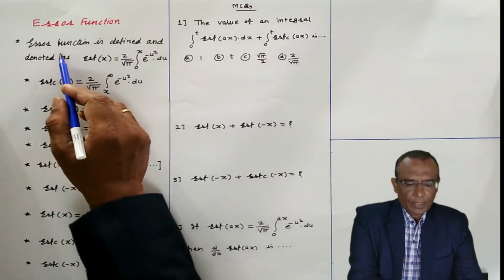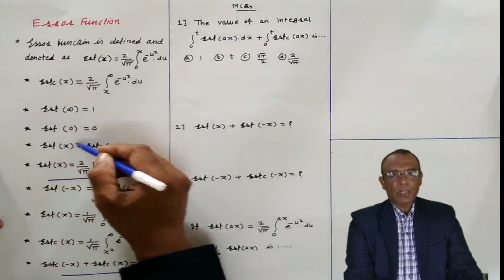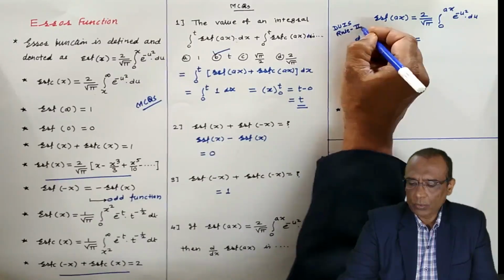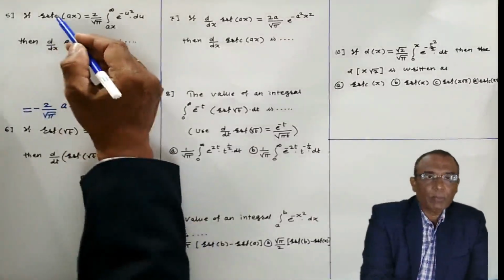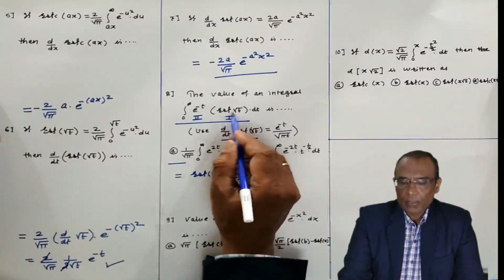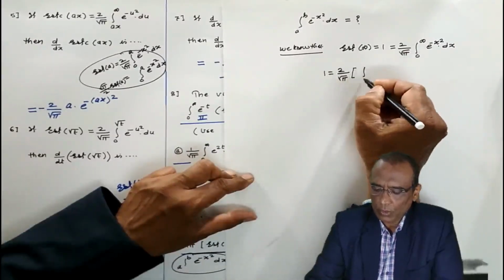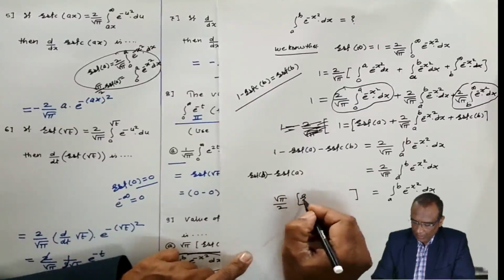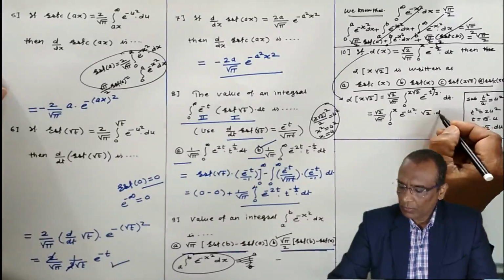M II MCQs Error Function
Useful to the students of Engineering,
MHT-CET